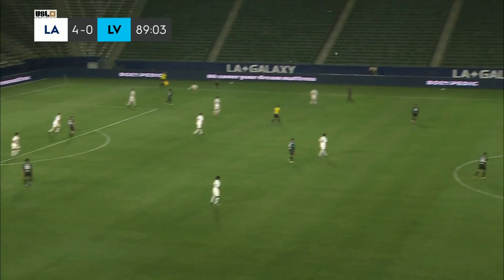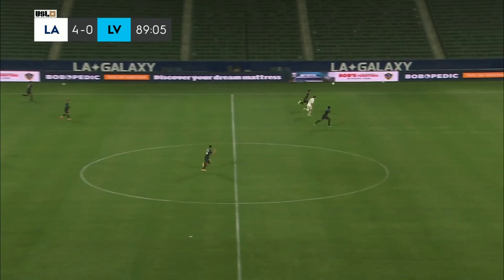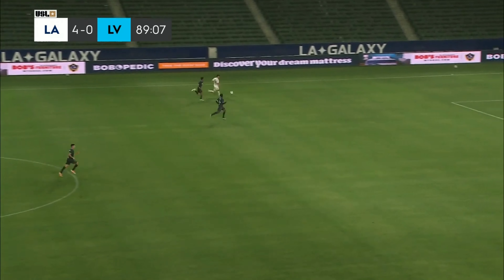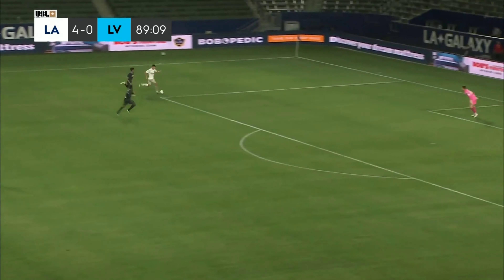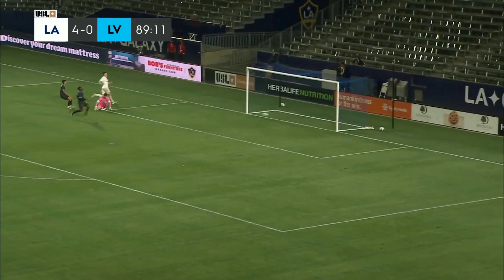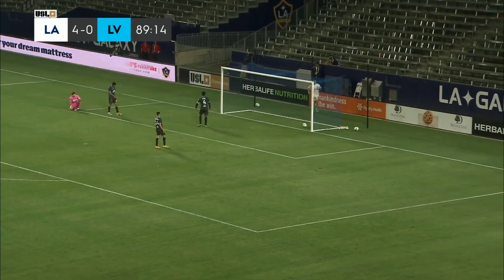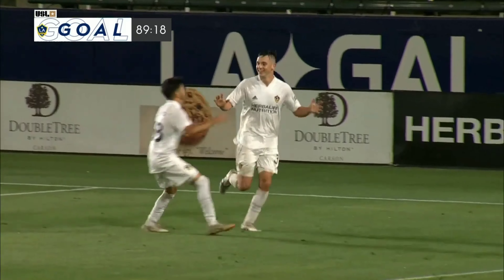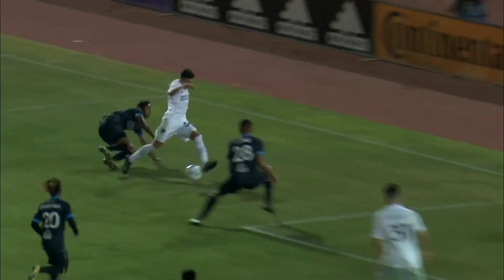SkautTalent Preston Judd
#22 Preston Judd (born May 28, 1999) is an American soccer player who currently plays as a forward for LA Galaxy II in the USL Championship. The video shows Preston Judd's 6 goals in the 2021 USL Championship.

He has scored 7 goals in 13 games this season. The statistics are for July 16, 2021.

Young talents can apply to us. Just fill out the form

Join the Skaut Talk group. Demonstrate your talent for free

The video uses videos from LA Galaxy and USL Championship.